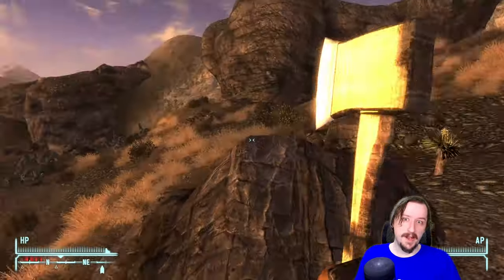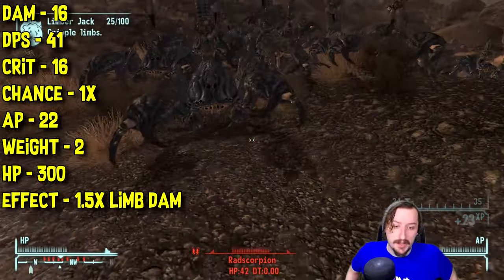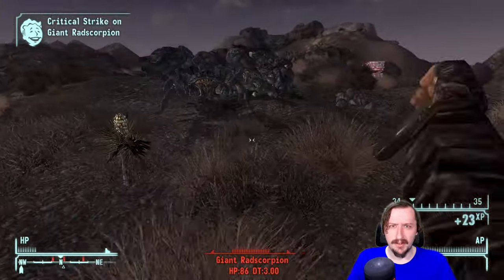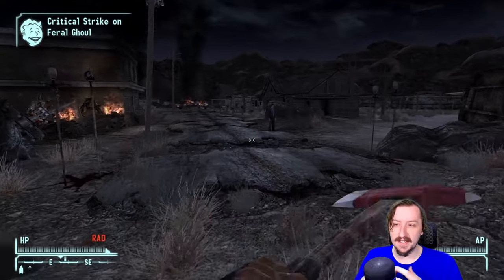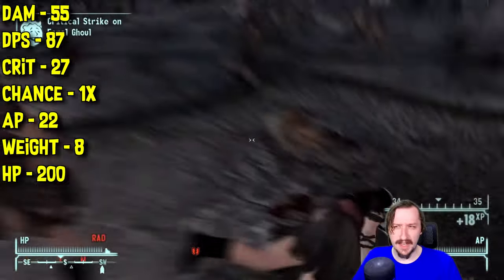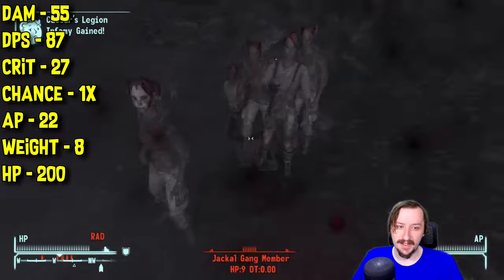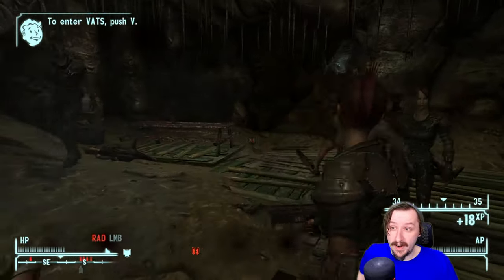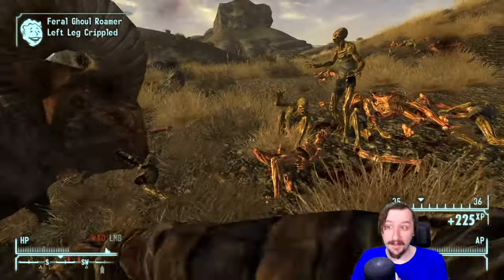How Good Is The Fire Axe In Fallout New Vegas?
Unleash the fury of the wasteland with the Fire Axe in Fallout: New Vegas! 🔥 In this video, we dive deep into the effectiveness of the Fire Axe as a formidable melee weapon in the Mojave Wasteland.

🛠️ Is the Fire Axe worth the investment? Join us as we explore its stats, unique features, and the sheer satisfaction of cleaving through enemies in true post-apocalyptic style. From its base damage to critical hit potential, we leave no stone unturned in our quest to determine if the Fire Axe deserves a spot in your arsenal.

🎮 Whether you're a seasoned Courier or a fresh-faced survivor, this video offers insights, tips, and a close look at the Fire Axe's performance against various foes. Discover the strengths and weaknesses of this iconic melee weapon and decide if it's the right choice for your wasteland adventures.

👍 If you found this video helpful or entertaining, don't forget to hit the like button, subscribe for more Fallout content, and ring the bell to stay updated on our post-apocalyptic explorations. Share your thoughts on the Fire Axe in the comments below - is it a must-have or just another rusty tool in the Wasteland?